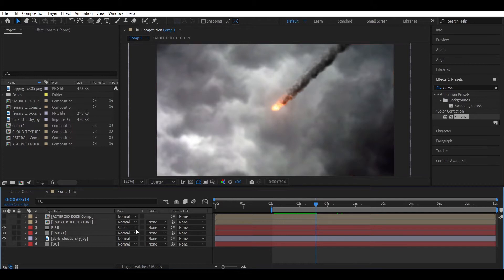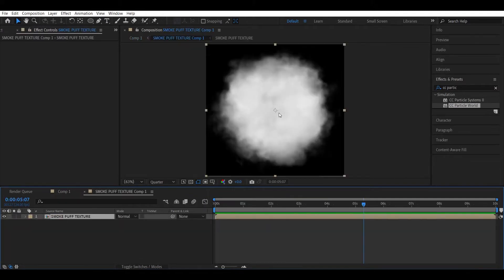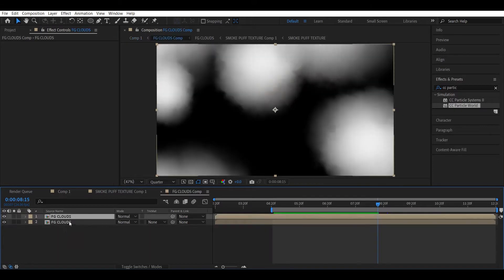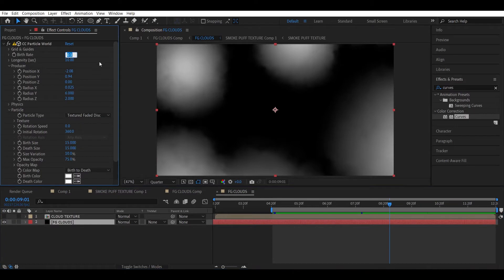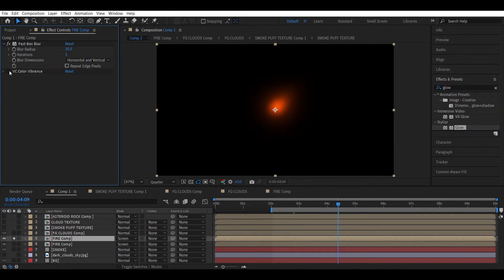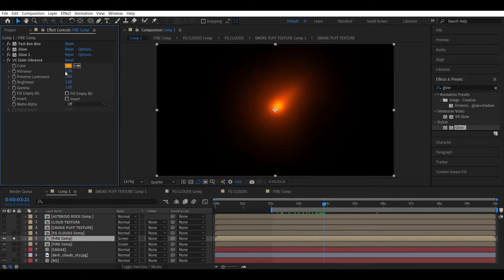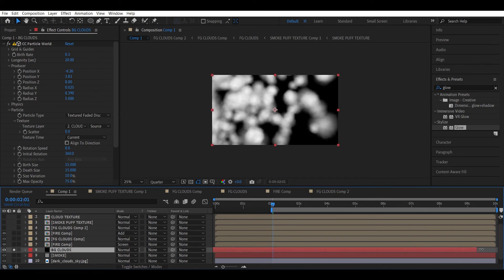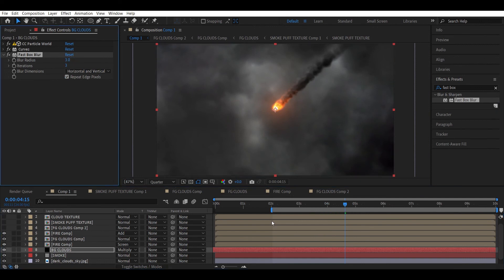ASTEROID VFX Tutorial Part 2 || No Plugins || 100% After Effects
In this video we will create an Asteroid scene completely inside After Effects
This is the part 2 of the tutorial
We will continue from where we left off in the previous video
So, this part is about creating the Atmosphere (Clouds)